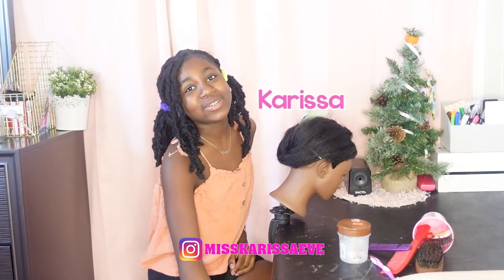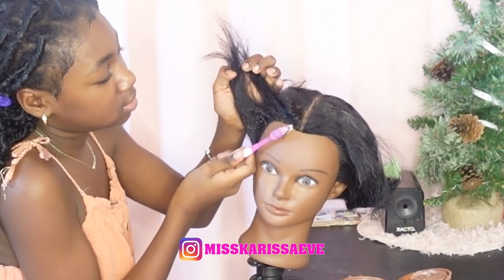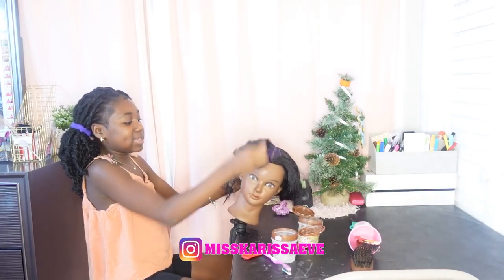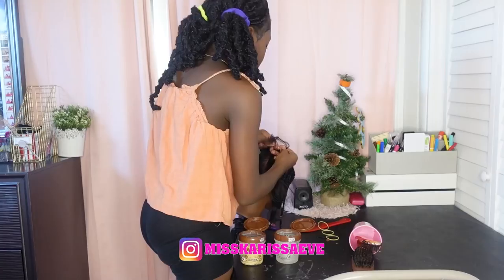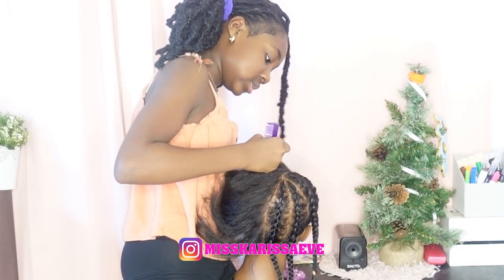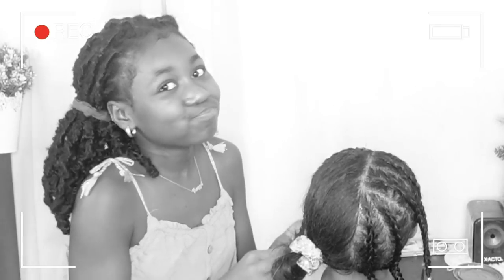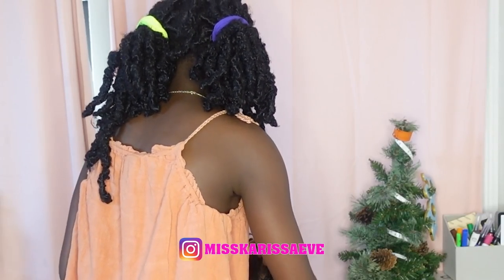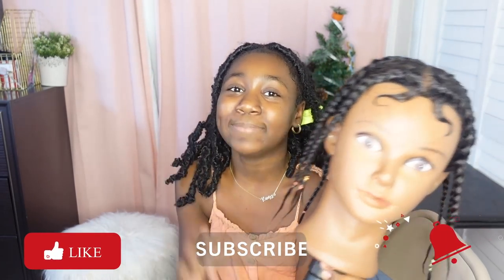I DID POP SMOKE BRAIDS ON MY MANNEQUIN HEAD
What’s Up Karissa Gang🤟🏾 I’m back with another videoooooo🎶 I did Pop Smoke braids on my mannequin head 🙌🏾👏🏾😊 Watch the whole video to see how